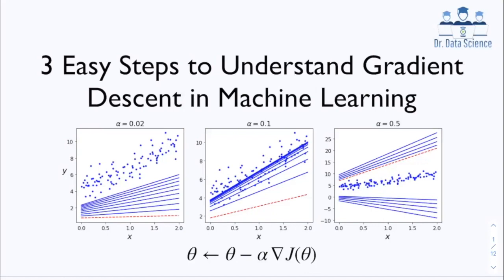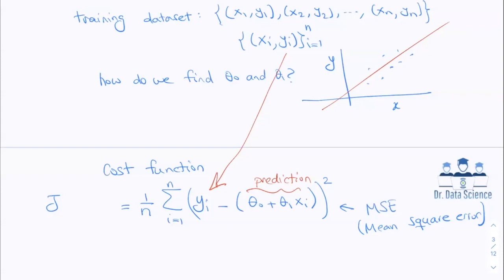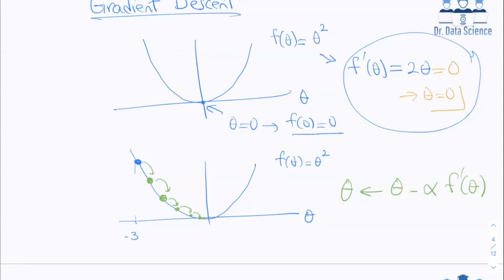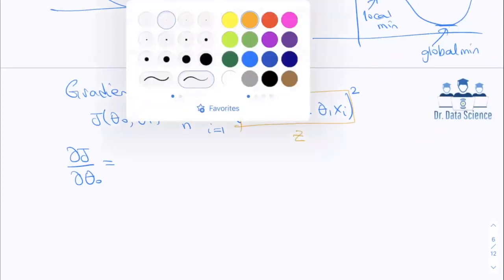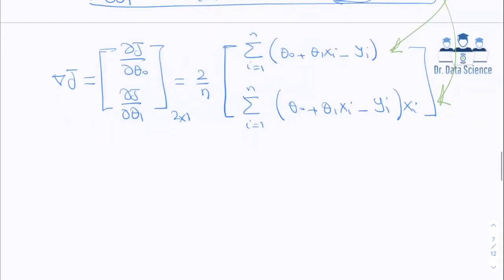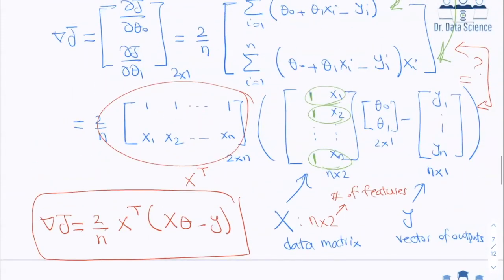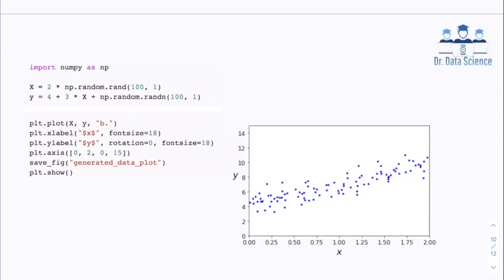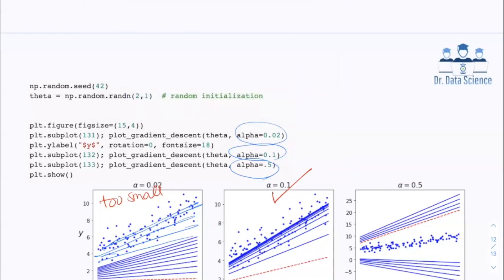3 Easy Steps to Understand Gradient Descent in Machine Learning with Dr. Data Science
In this video, we discuss the Gradient Descent optimization method in machine learning and data science using a linear regression example. We show how to define a cost function, find partial derivatives and gradient, and implement the gradient descent update rule. This video covers the mathematical foundations of machine learning and data science for those who are interested in becoming an expert.